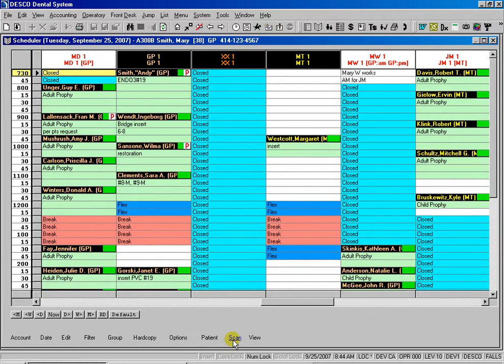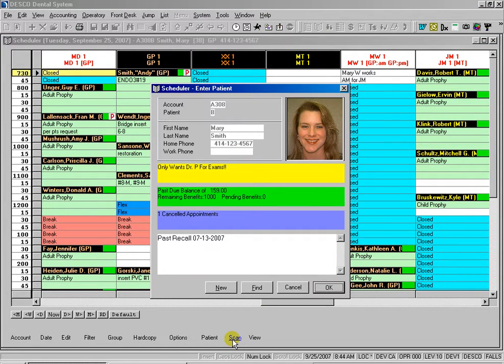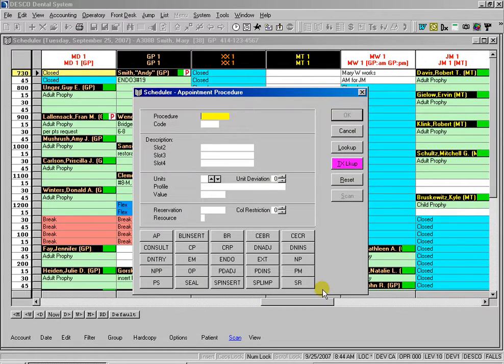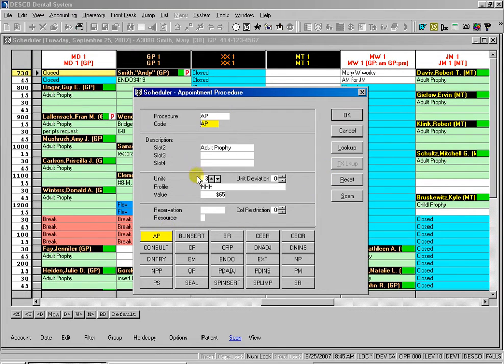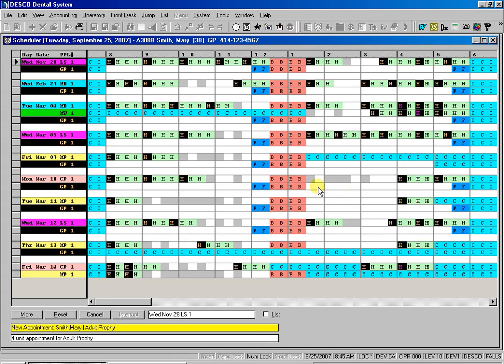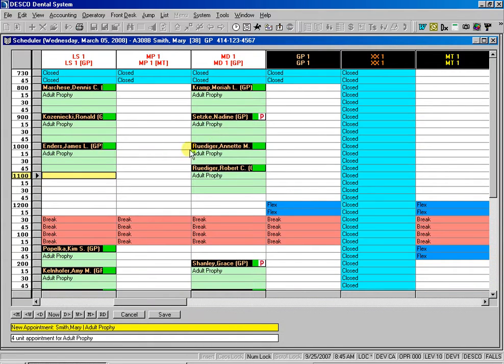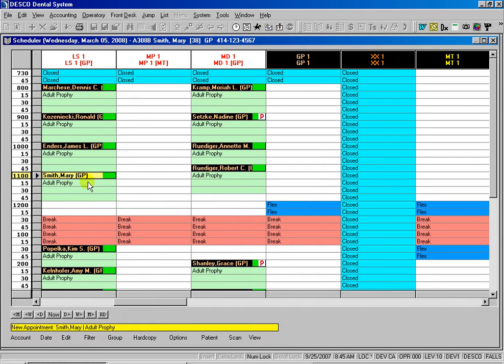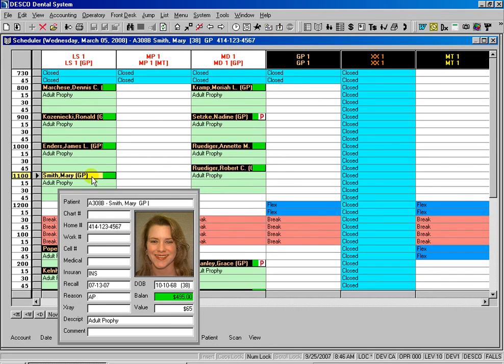Desco Dental - Scanning a Quick Appointment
How to use the Desco Dental Software to scan for an appointment using default criteria.